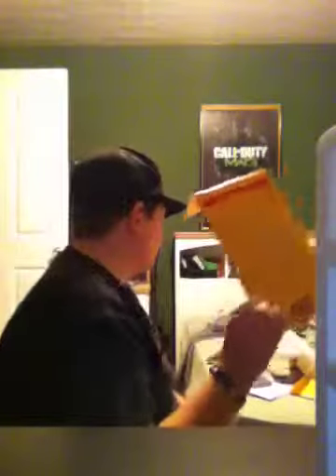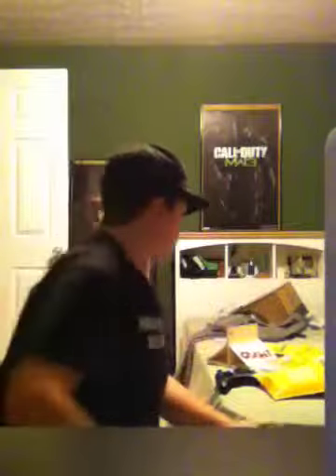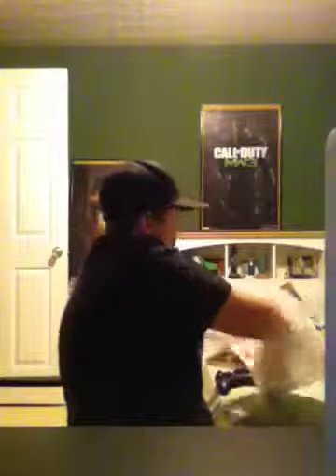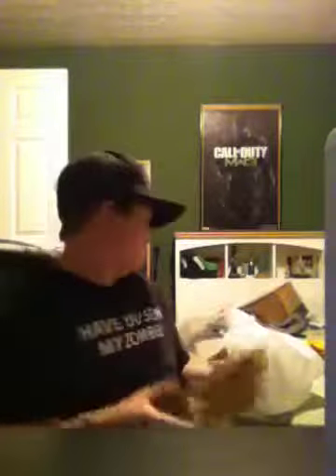Spartan ramps sponsor packing vid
Slime2024 when ever I get my 4cfb then I will shipp you sponsor pack and rd2 deck complete